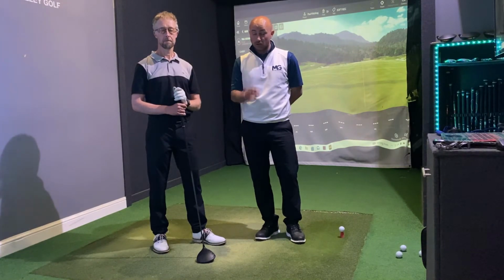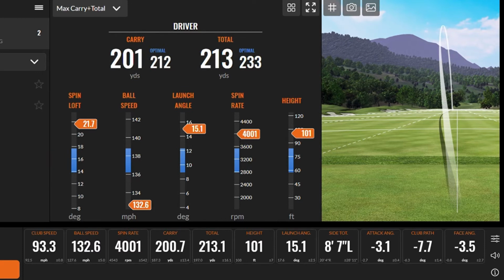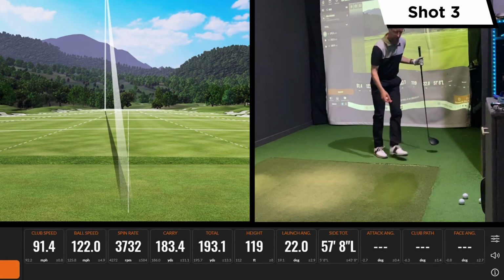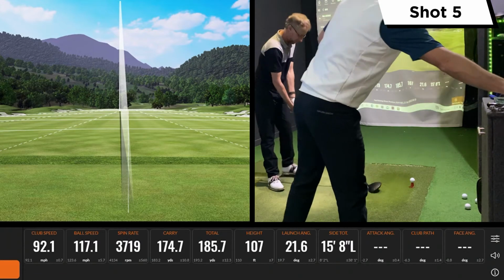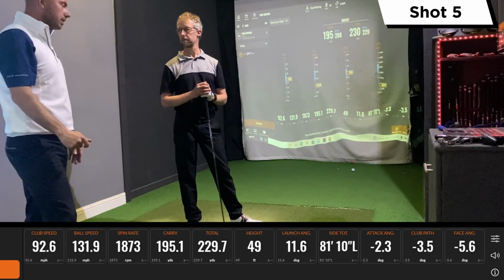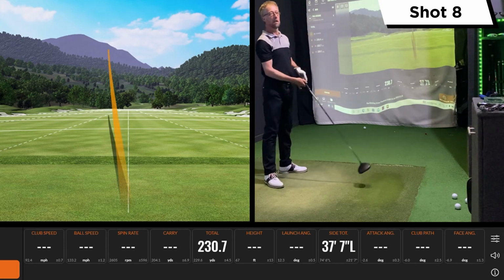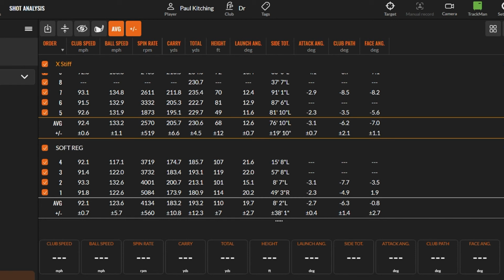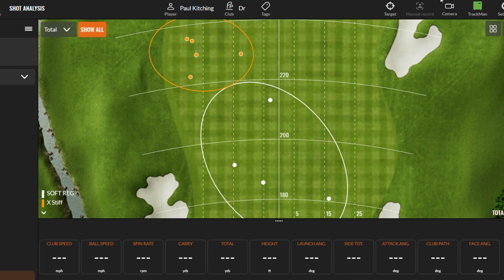Driver shaft comparison with 16 handicap golfer - crazy results!!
In this video we compare a soft regular shaft against an extra stiff shaft with a 16 handicap club golfer, and the results are staggering!

We did the test using my TrackMan 4 launch monitor to compare distance, launch, ball speed, spin, height, dispersion and consistency.

Let me know if you'd like to see more video's with my students.

*apologies we had some audio issues towards the end of the video